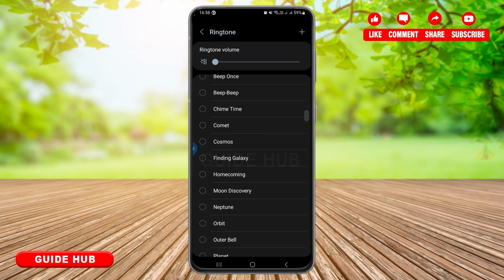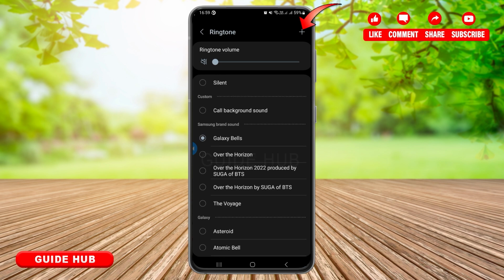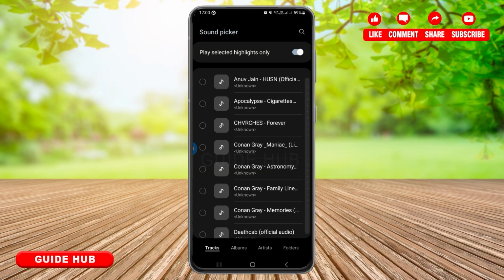How To Set A Song As A Ringtone On Android | Android Ringtone Customization 2025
"How To Set A Song As A Ringtone On Android | Android Ringtone Customization 2025" - A Tutorial Video by Guide Hub.

Want to personalize your phone with your favorite tune? Setting a song as a ringtone on Android is quick and easy. First, make sure the song is saved on your device. Open the Settings app, go to Sound & Vibration (or Sounds), then select Ringtone. Choose your saved song from the list, or tap Add/Select from Files to pick it manually. Now, your incoming calls will play your chosen track instead of the default ringtone.